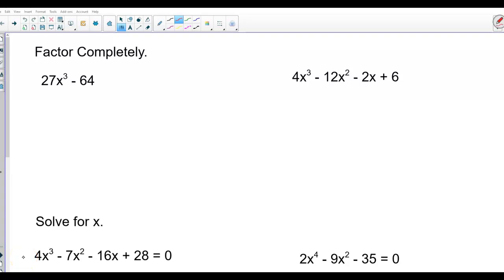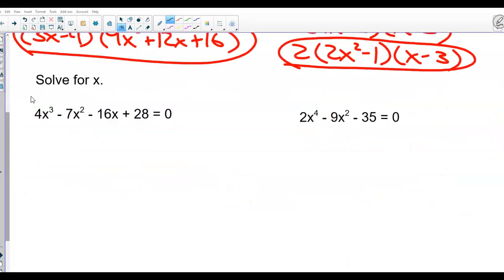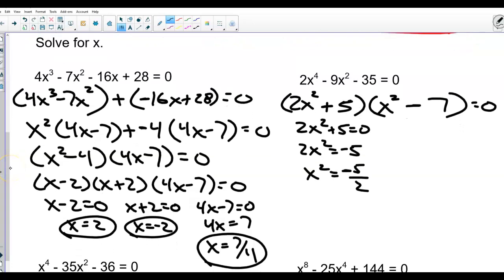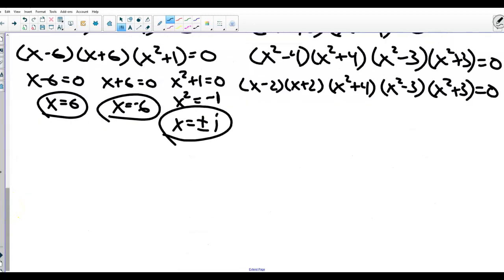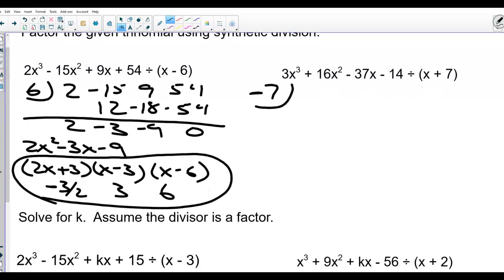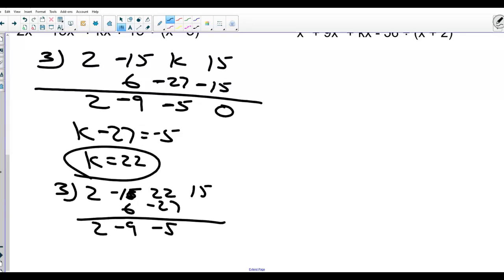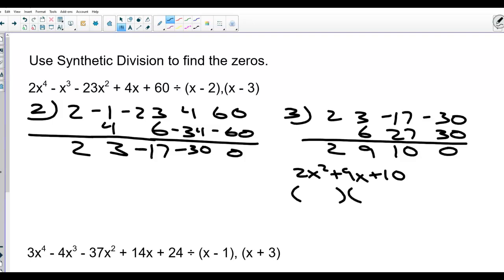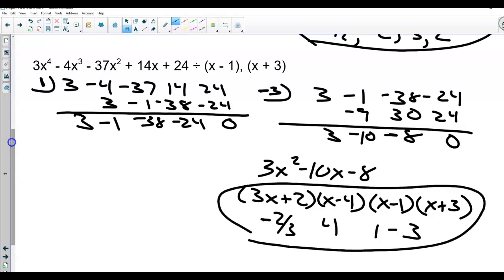Synthetic Division Review Part 1